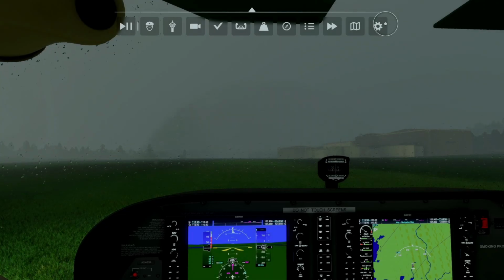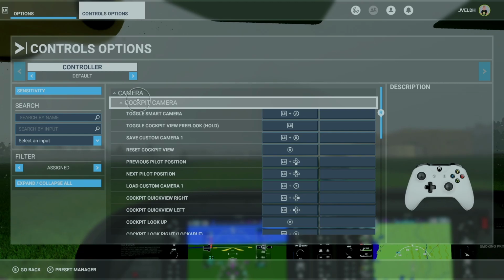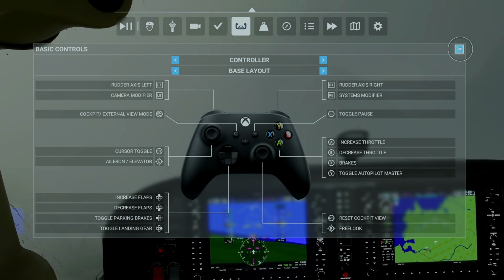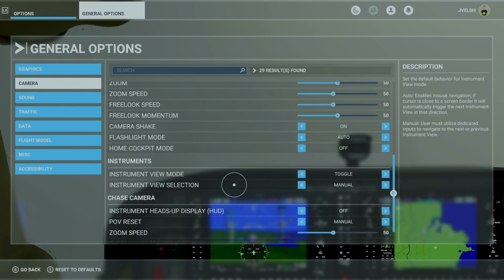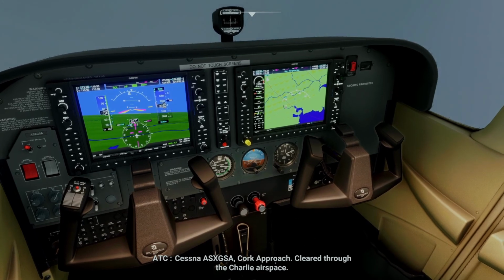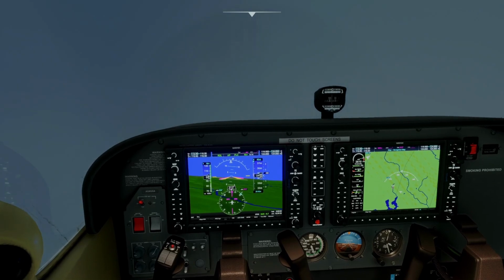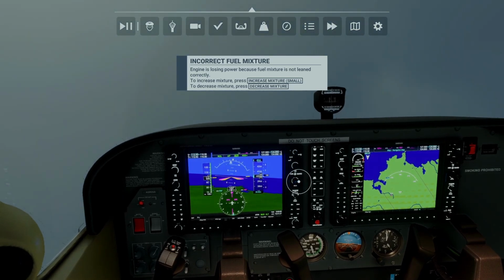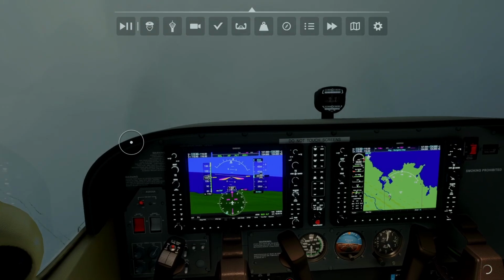Flight Simulator 2020 - How to - Playing on the Xbox - Controlling the airplane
In this video we will look at how to control an airplane using an Xbox controller when playing MSFS 2020. We will look at how you can discover the configuration of the Xbox controller via multiple ways which will also uncover some secret key combinations